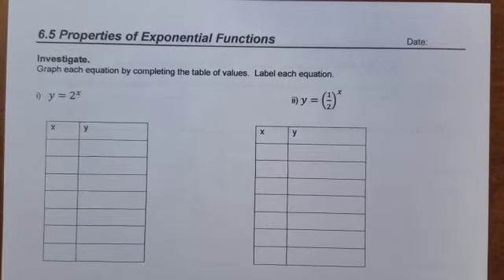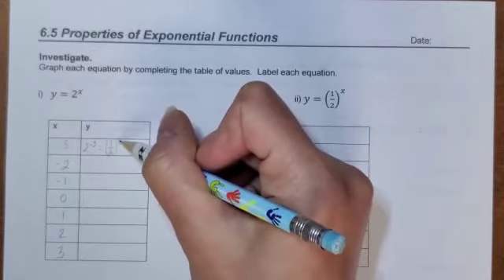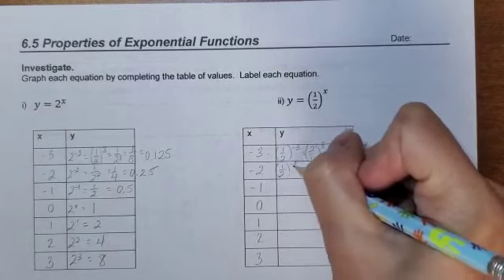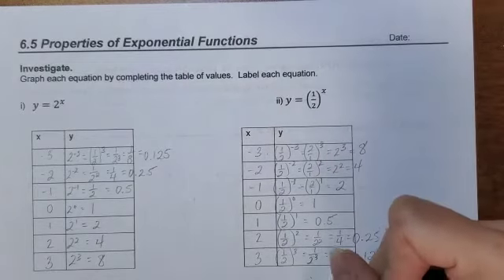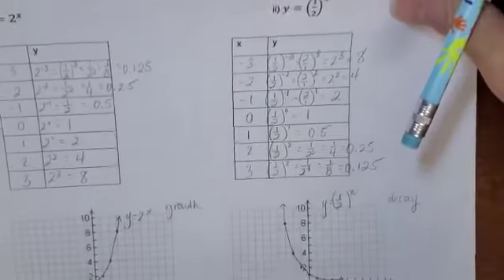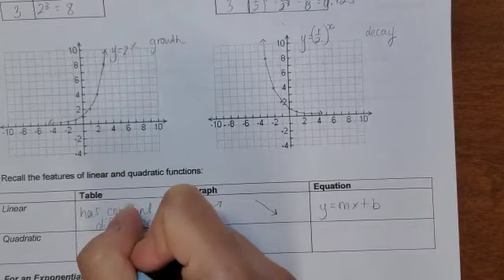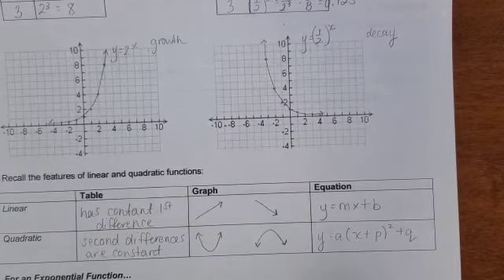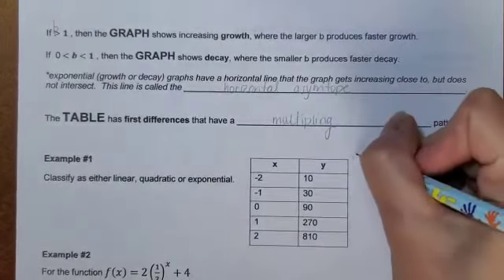6.5 Properties of Exponential Functions (Part 1)